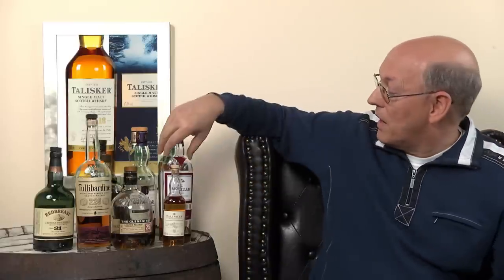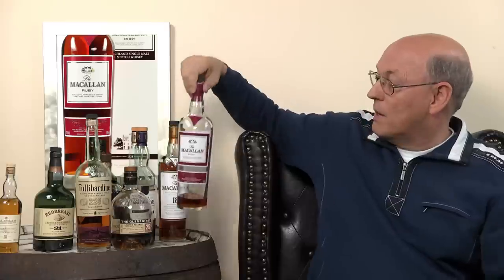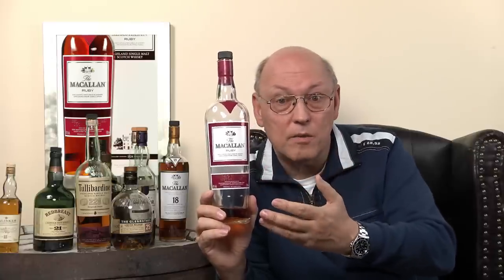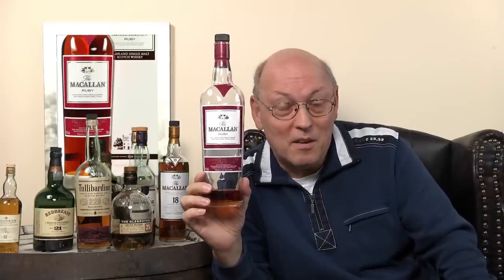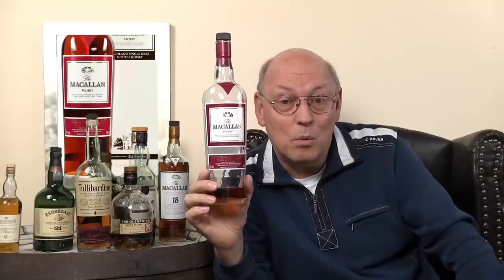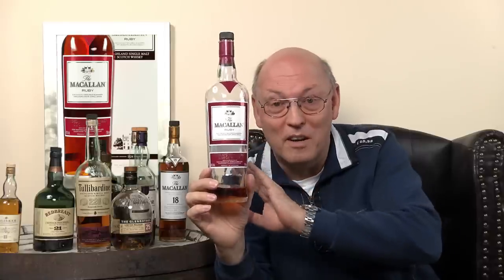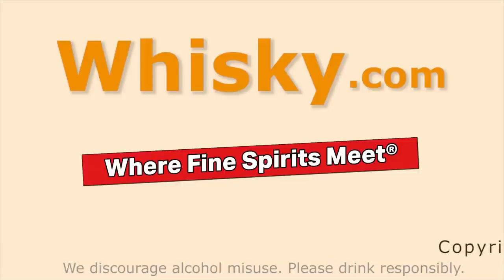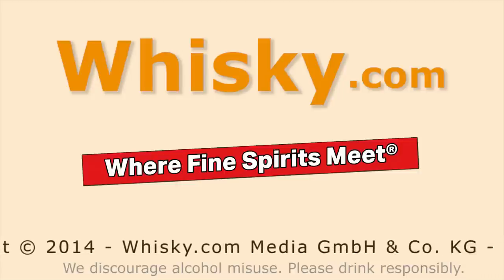My Bar 2014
Horst Luening shows his bar and talks about his favorite whiskies.